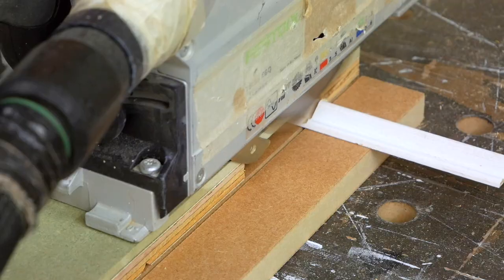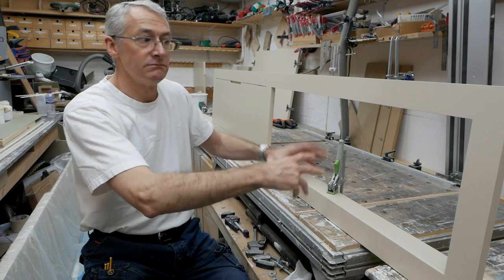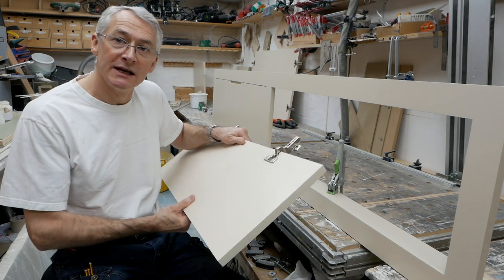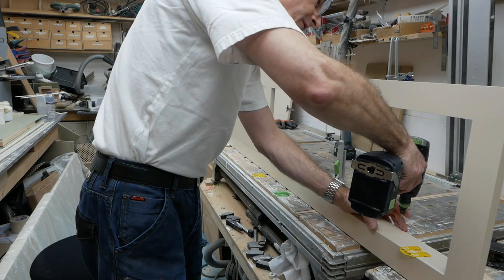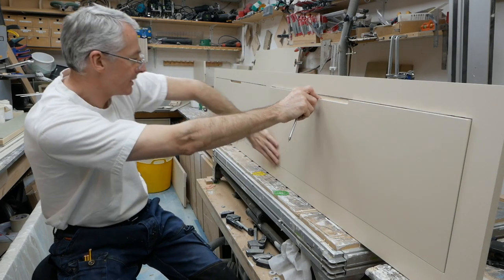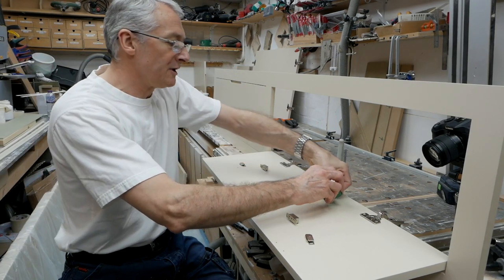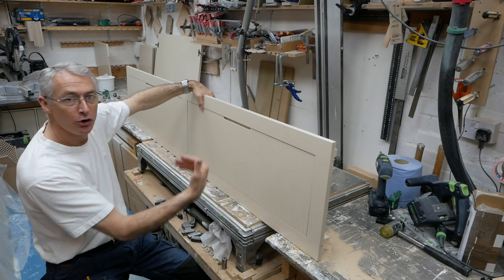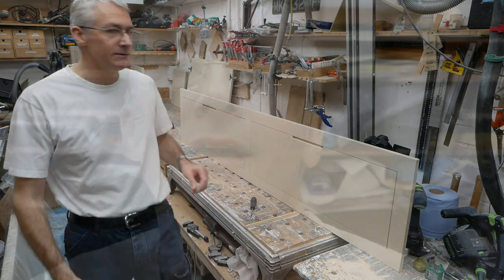Drop Down Doors [video #269]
In todays video I show you how I go about fitting drop-down doors into a face-frame for a bed base. Enjoy!

Magnetic catches (US: similsr

Corner plates (US: sorry, these seem to be a non-US item, closest I can find is a regular corner bracket

Festool Granat abrasive (US

Festool T18 drill/driver (US

Festool CXS (US

Festool T15 (discontinued) (US

Moldex 6810 in-ear defenders (US

Spax MDF screws (US

Bradawl (US

Blum hinges (US

Hinge drilling guide

Self-centering drill bit (US